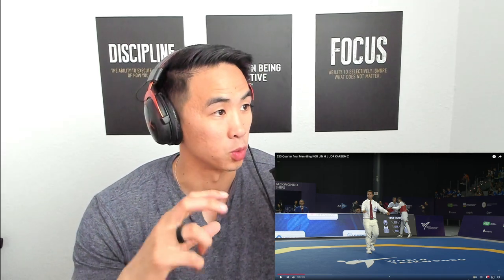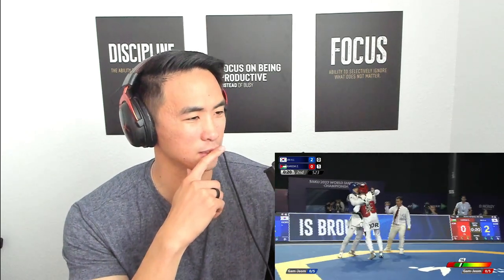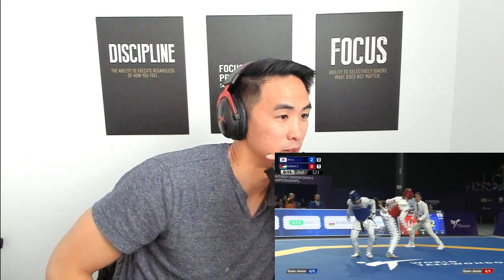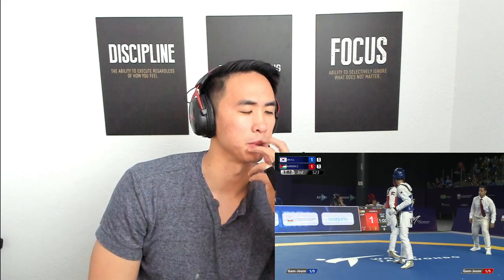Modern Taekwondo Strategies! KOR Vs JOR Quarter Final - Options vs Front Leg Fighters and Timing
Hey All!
Video Today while I work on my other videos for fatherhood/husband-ry to see if I still got it.
I thought this may be valuable to some - so I'm posting it.

Watch Video Breakdowns
Add them to your Game
Perform Your Best
1 on 1 Consultation: